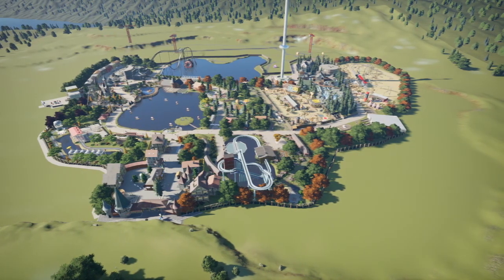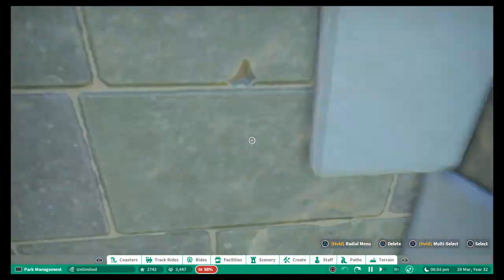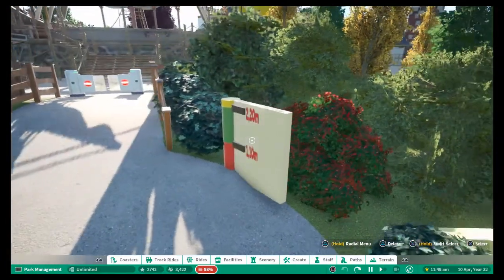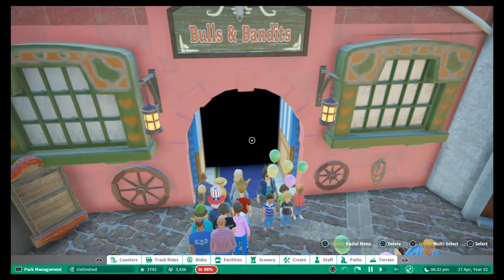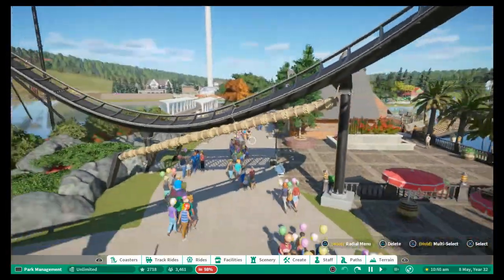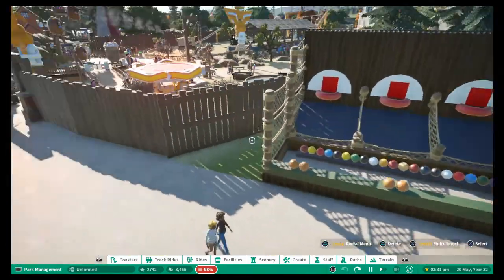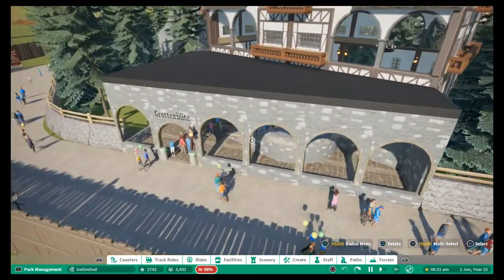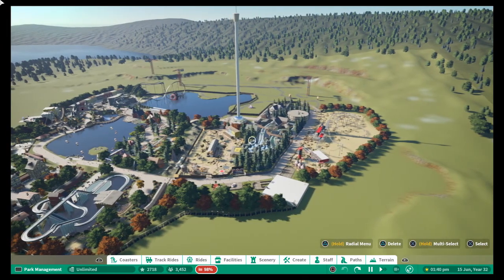Heide Park, Germany (Re-creation) Part 1 of 2 | Park Review | Planet Coaster Console Edition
Welcome to a park review series on my channel! I’ve been looking through some of the top rated and best parks on the PS4 Frontier Workshop for Planet Coaster Console Edition and decided that whilst I’m looking through them for inspiration, I may as well share what I find with others too!

This park was created by:

-  thomasfreakz on the PS4 Frontier Workshop - also thomasfreakz on Youtube

The park is called:

- Heide Park PT1

Things to look out for:

- A great recreation of Heide Park
- Superb realism
- Fun coasters!